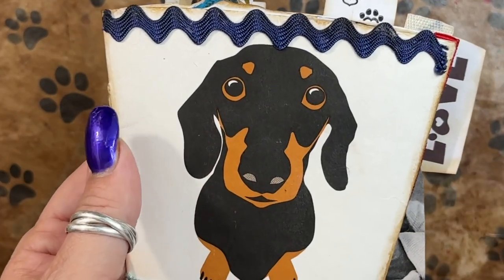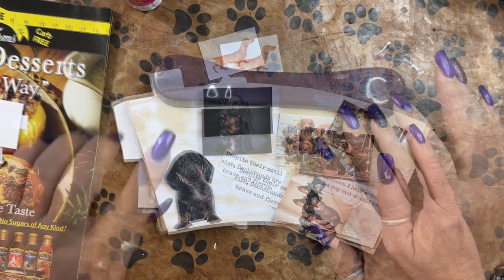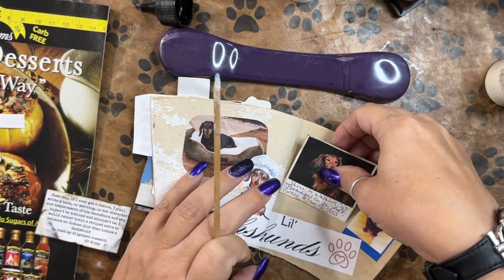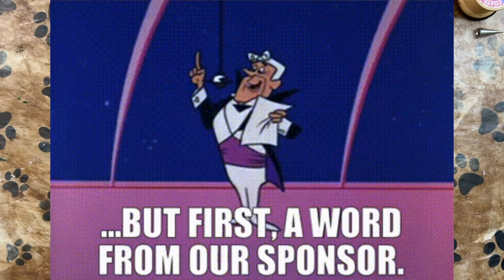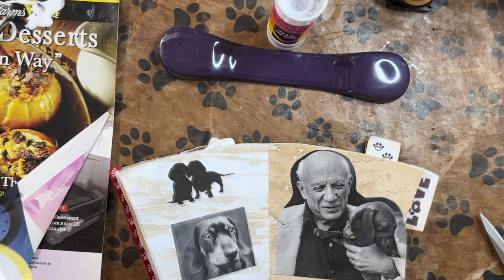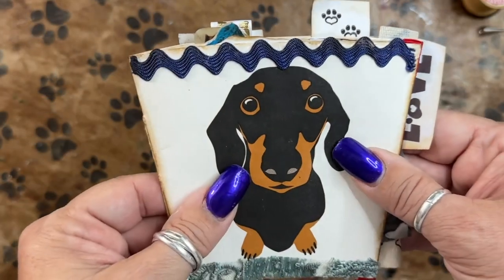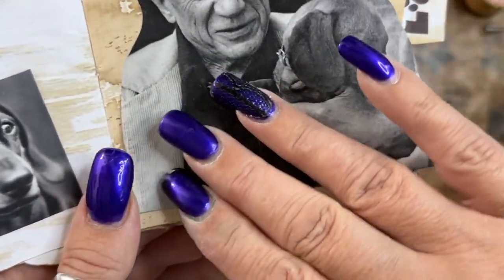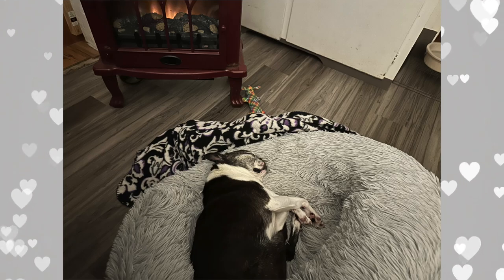A junk journal made from a to go coffee cup, whaaaat??? upcyling doglove dachshundlove 🐾🤎🖤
Finally making good use of the beautiful coffee-cup journal @kristinasshack made and sent me. I just L🐾VE it!!!

More than HALF the people who watch are not YET subscribed, subscriptions mean a great deal to the channel, so if you find yourself here again, please hit that subscribe button. Thanx!!